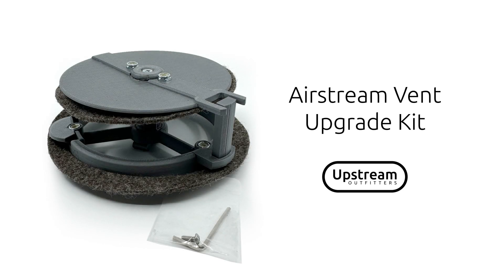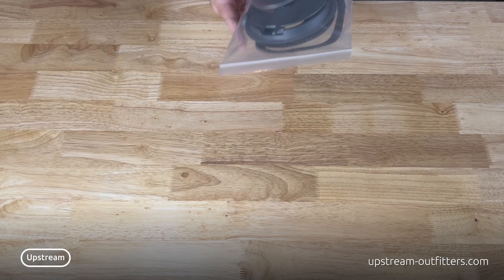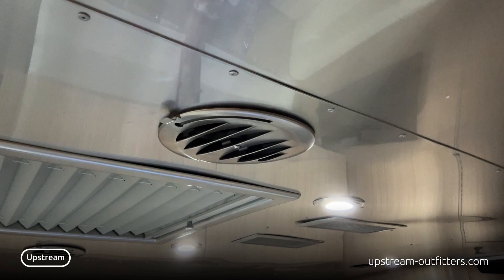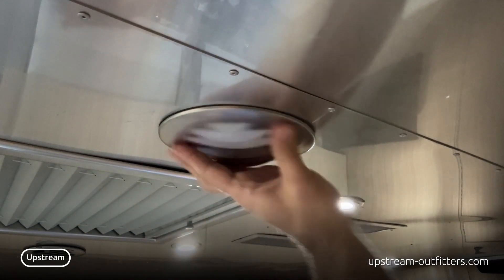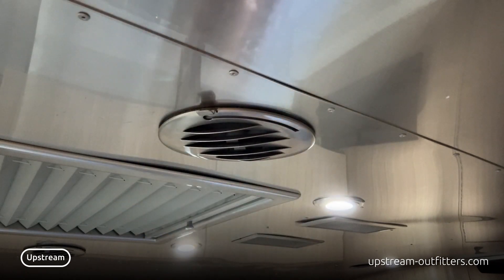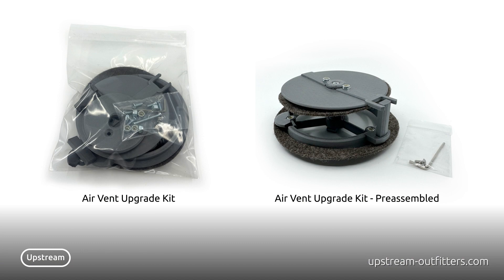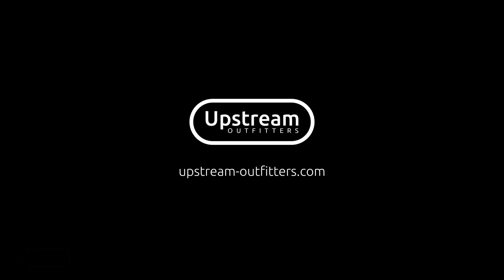Airstream Air Vent Upgrade Kit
Elevate your Airstream experience with our Air Vents with increased airflow, the ability to control airflow, and the ability to close a vent for no air flow at all.